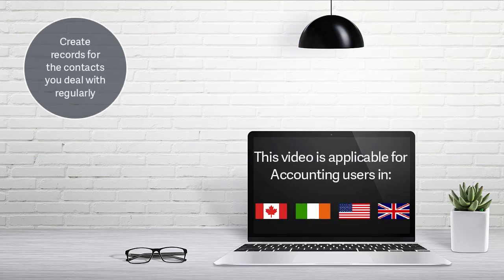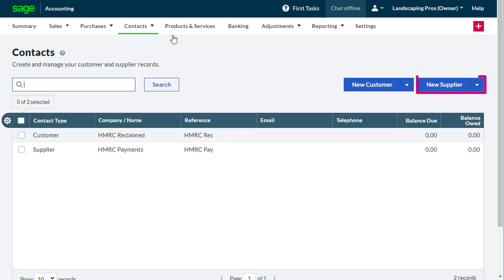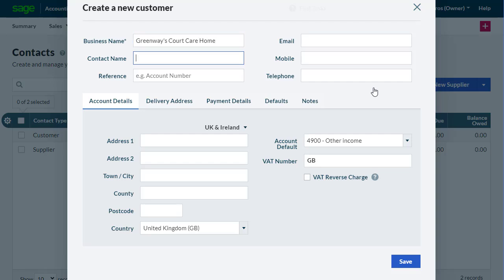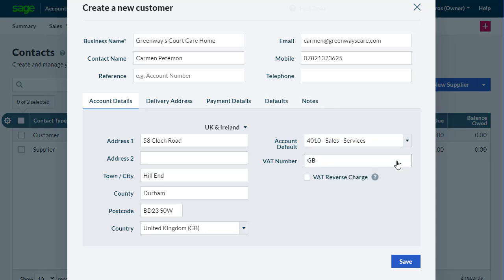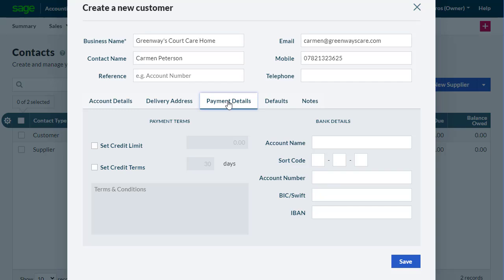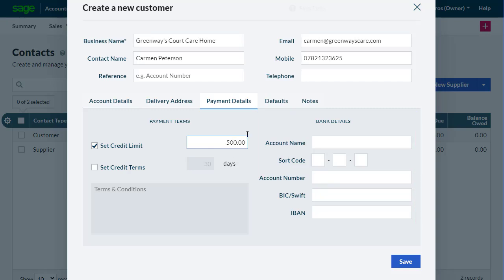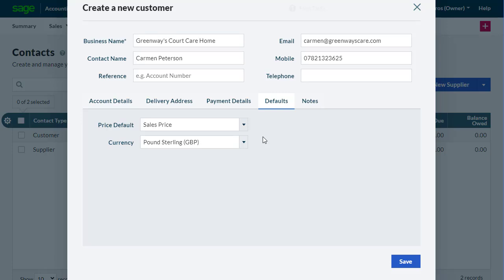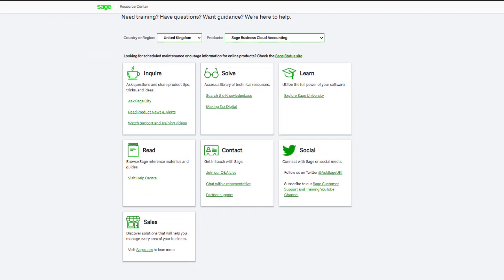Sage Accounting Set Up Customer and Supplier Contacts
Let us show you how to add your customer and supplier contacts to get you up and running in no time!